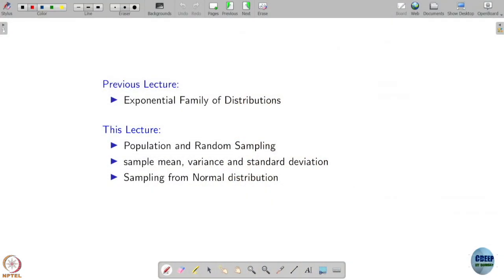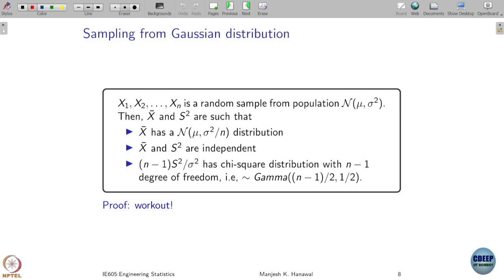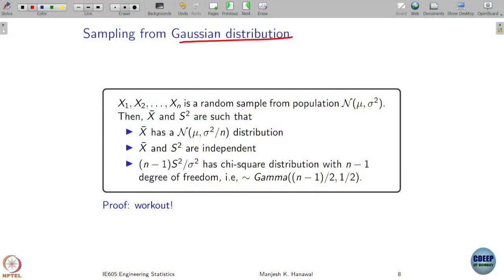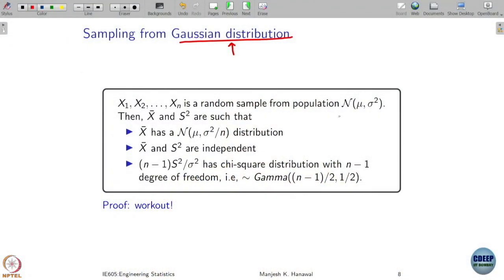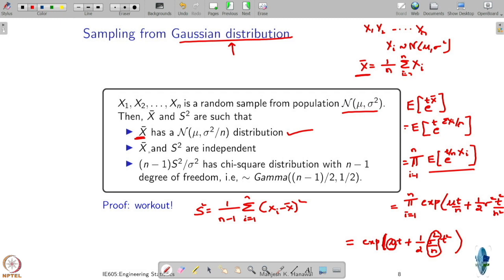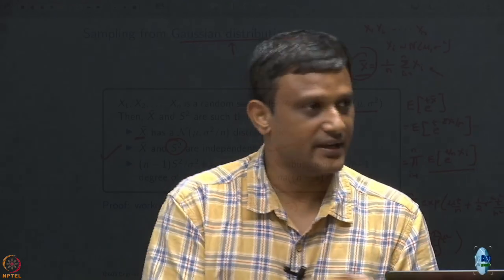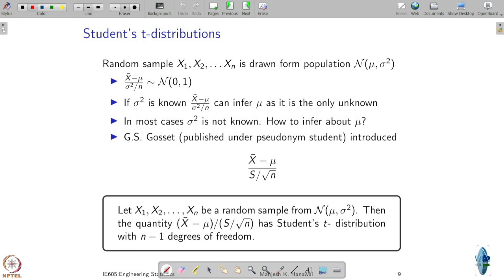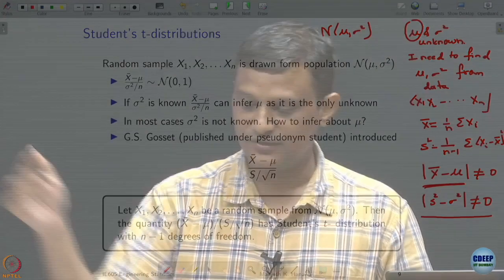Week 5: Lecture 22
Week 5: Lecture 22: Sampling from Gaussian distribution and t - distribution